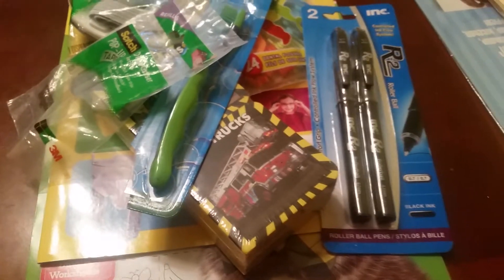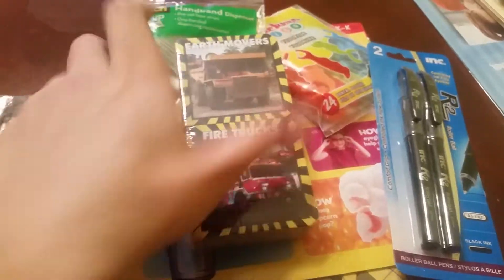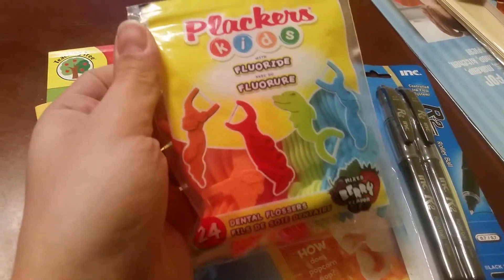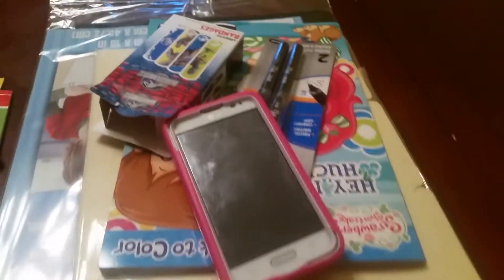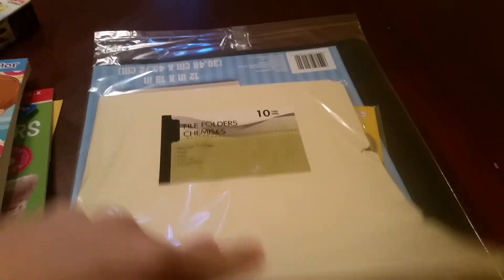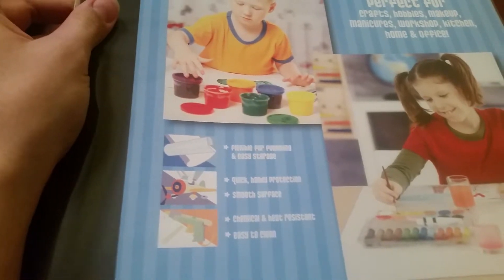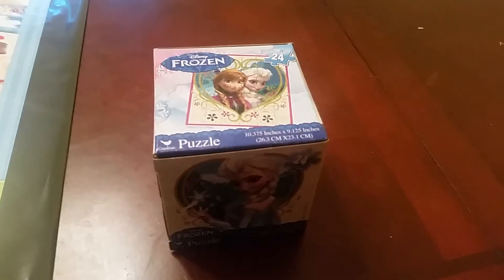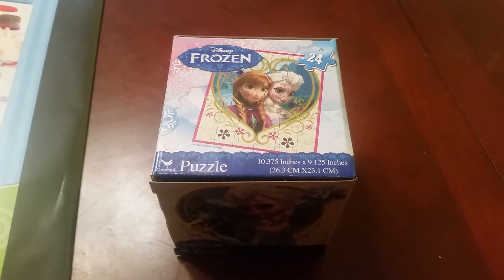Recent Dollar Tree Haul Aug 2015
Dollar Tree Haul. Mostly homeschool related